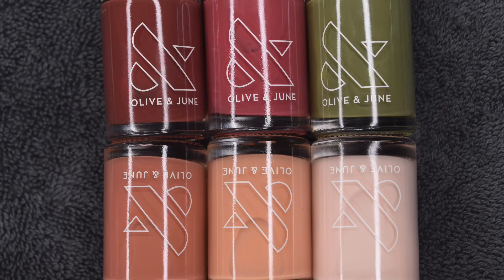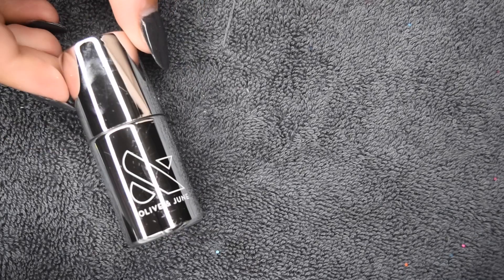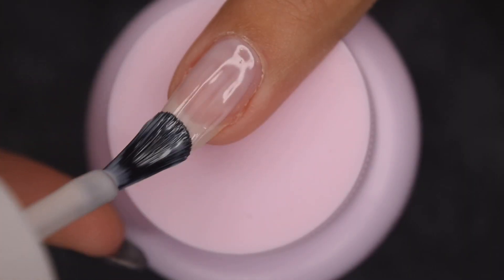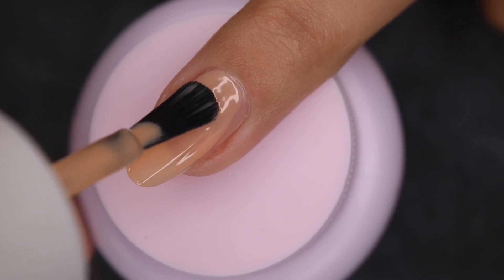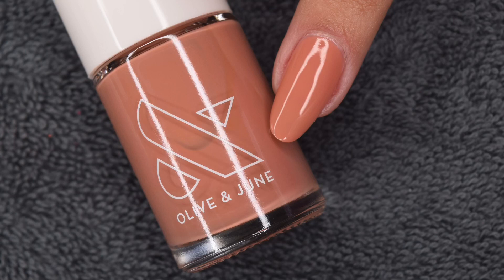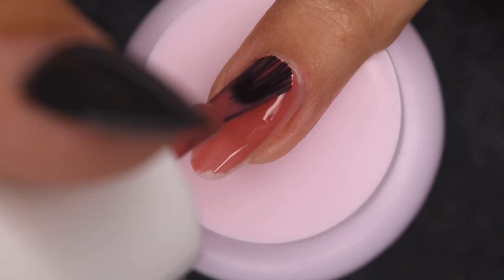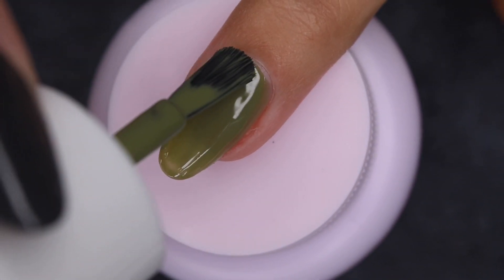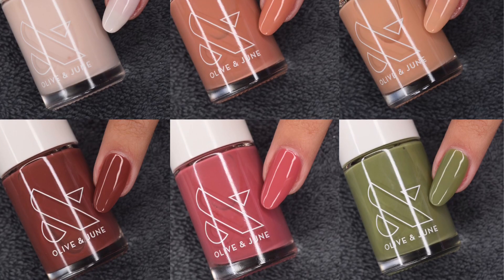olive & june fall polish swatch + review!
hey guys! in today's video i will be swatching and reviewing 6 new fall polish shades from the brand olive & june! these polishes are gorgeous and applied great. enjoy! :)

★candiskincare 15% code: KateW15

★laylarain dips 10% code: kate10

★city girl decals 10% code: Kate10

★happy cuticle co. 15% code: katesnails